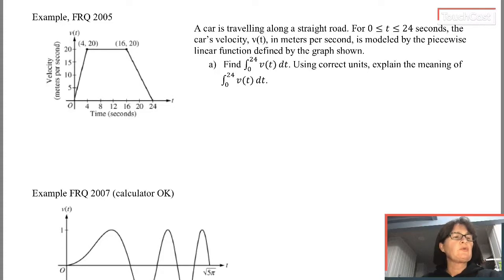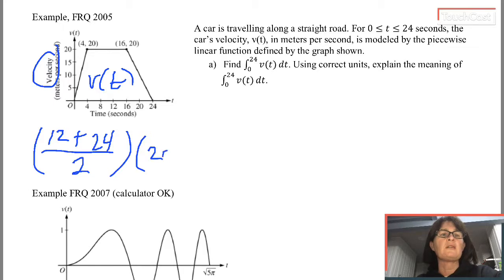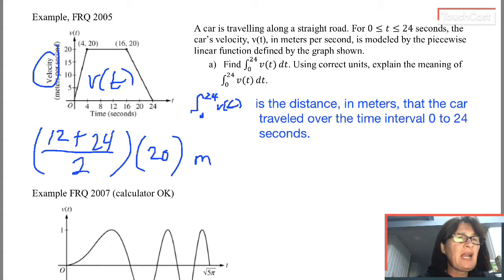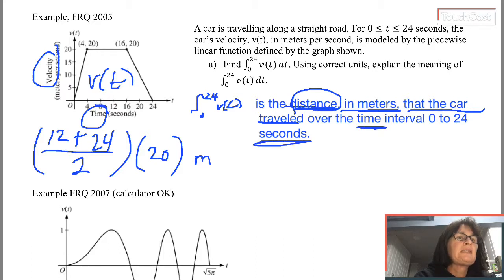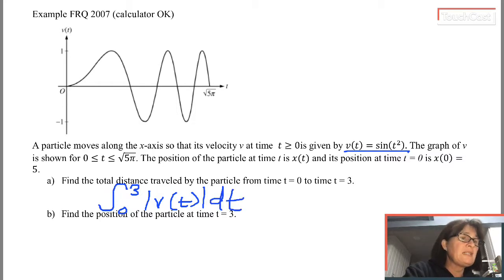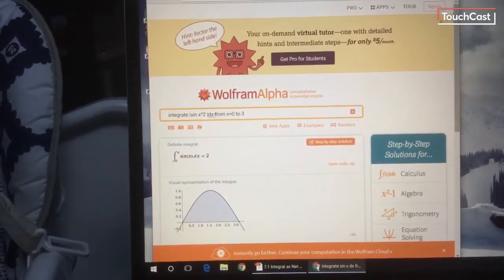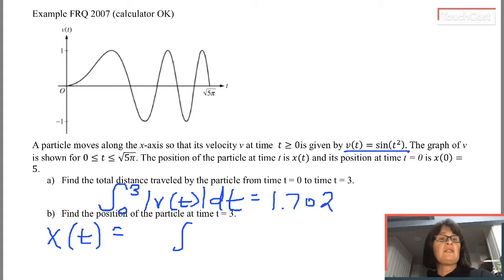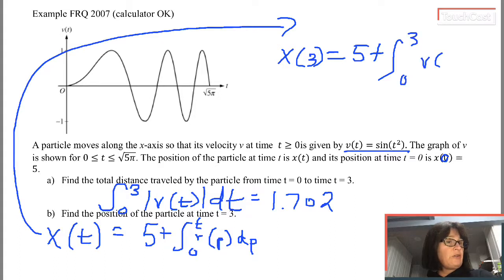7.1 Integral as Net Change (part 3)